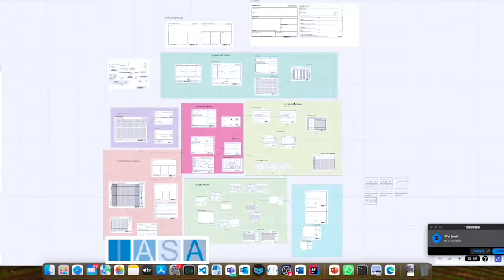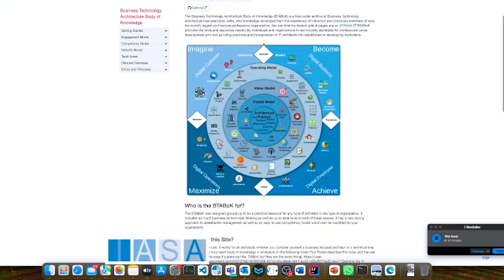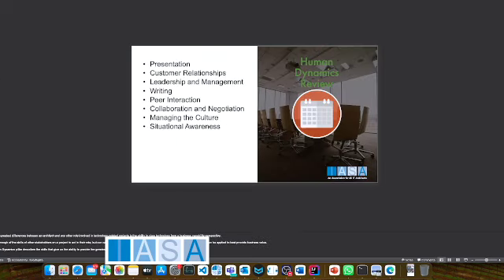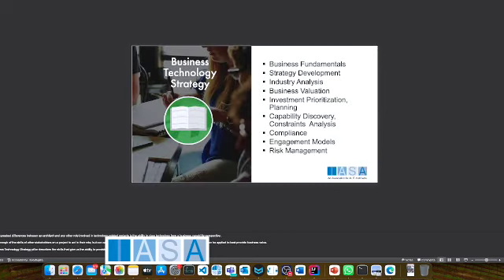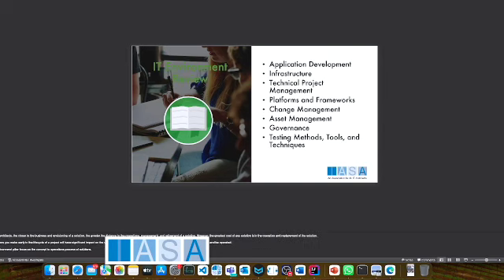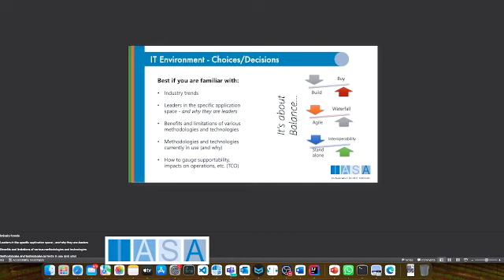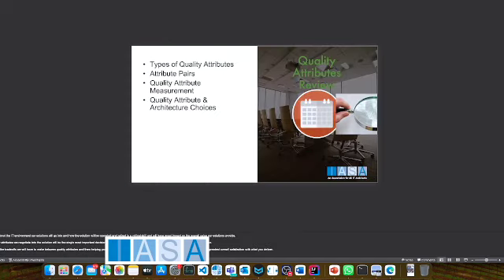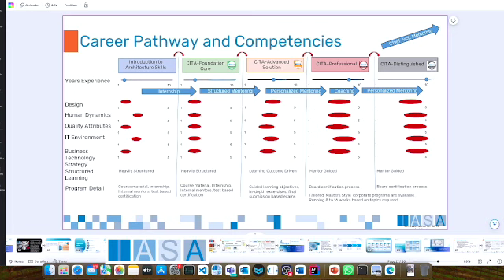Iasa Core Online